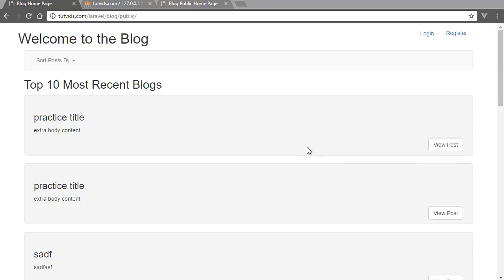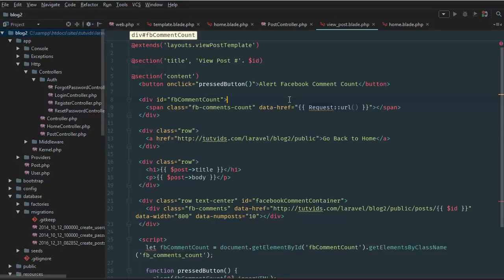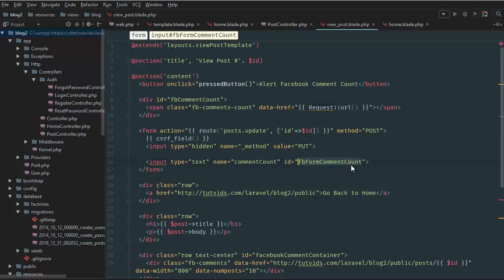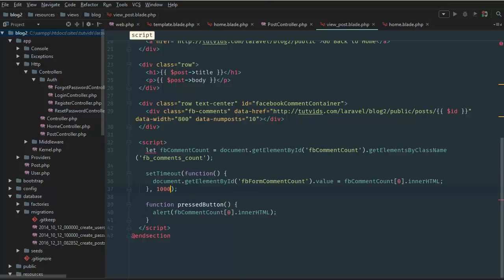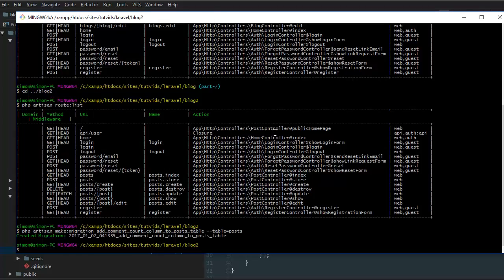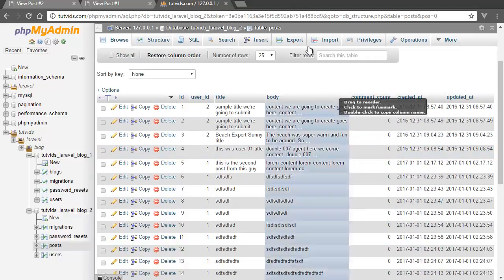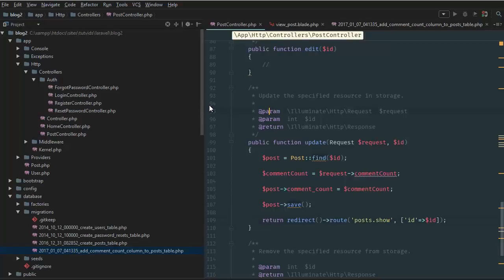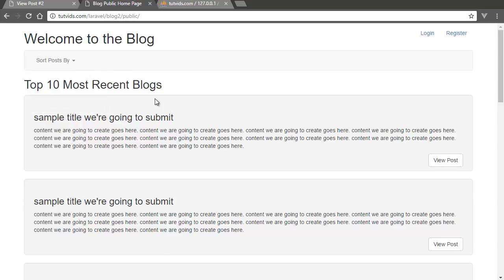Part 8 - Updating Database for Comment Count on Page Reload with jQuery AJAX